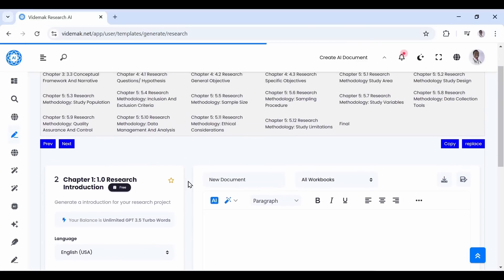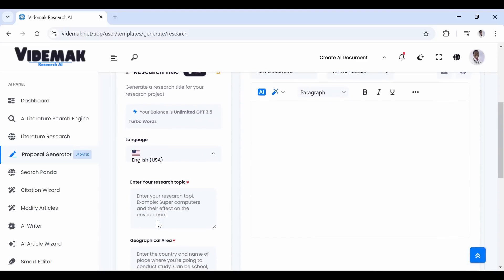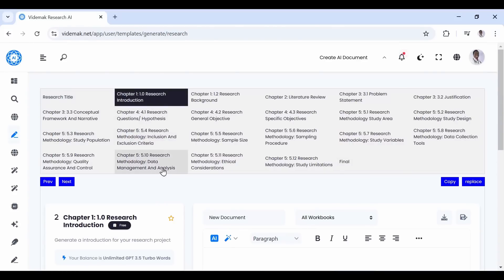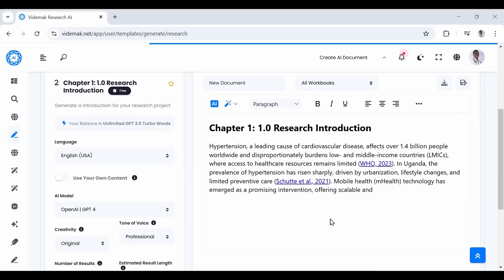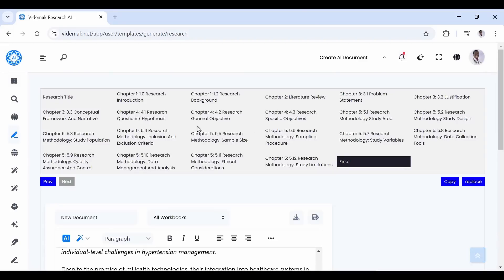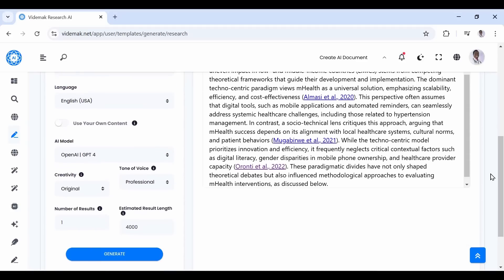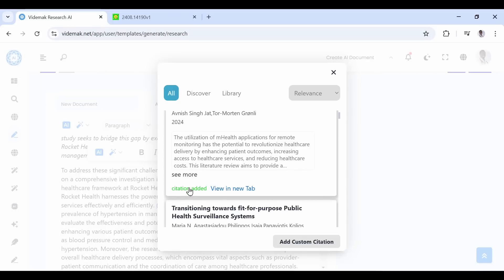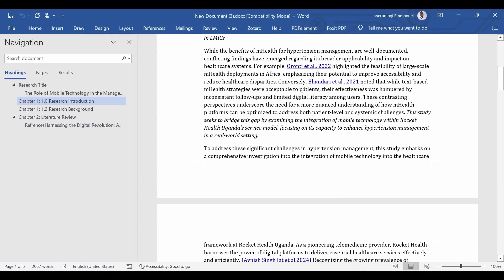How to Instantly Generate a Research Proposal with AI | Best AI Proposal Generator 2025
Discover the ultimate solution for crafting comprehensive research proposals swiftly with Videmak Research AI's Proposal Generator. This cutting-edge tool enables you to produce an entire research proposal or any specific section in just minutes, ensuring coherence across all parts. Leveraging advanced embeddings and Retrieval-Augmented Generation (RAG) technology, it delivers detailed, accurate, and well-structured content without hallucinations or brevity.

Key Features:

- Full Proposal Generation: Create a complete, structured research proposal effortlessly.
- Section-Specific Generation: Focus on individual sections like Literature Review or Introduction as needed.
- Seamless Coherence: All sections are interconnected to maintain consistency throughout your proposal.
- Customizable Inputs: Start with a title or use your own prompts; the system adapts to your preferences.
- Citation Integration: Automatically includes citations, with options to add more or upload your own library.
- Editable Outputs: Modify, expand, and refine content directly within the platform before downloading.

How It Works:

1. Generate a Research Title: Input your research topic, geographical area, and target population to receive a tailored title.
2. Develop Each Section: Progress through sections like Introduction, Background, and Literature Review, with each part building upon the previous ones.
3. Customize Content Length: Use the 'Continue' feature to extend sections to your desired length.
4. Enhance and Edit: Utilize built-in tools to improve writing, simplify language, and add citations.
5. Download Your Proposal: Save the final document in Word format for further refinement offline.

Experience the most powerful, formal, and structured proposal generator available online. Streamline your research process and produce high-quality proposals with ease.

Try Videmak Research AI's Proposal Generator today and elevate your research writing experience.